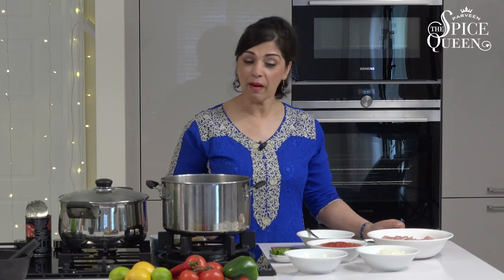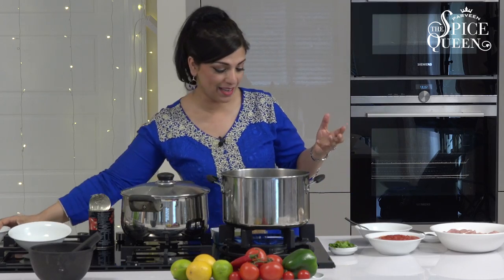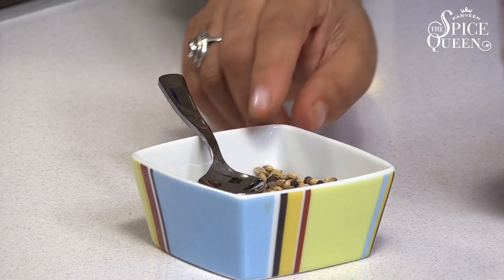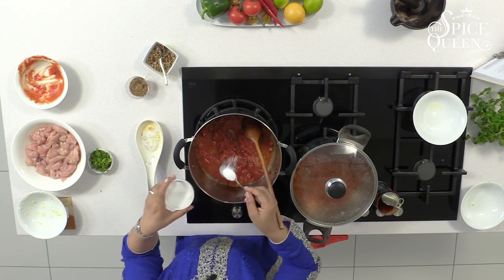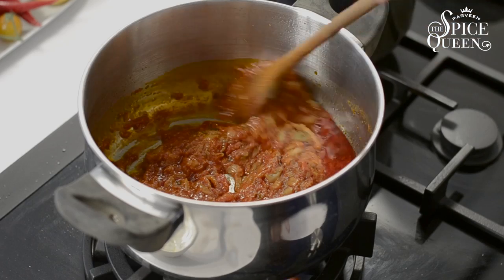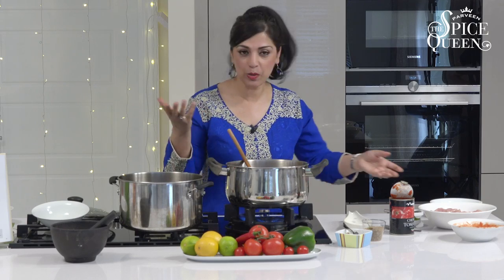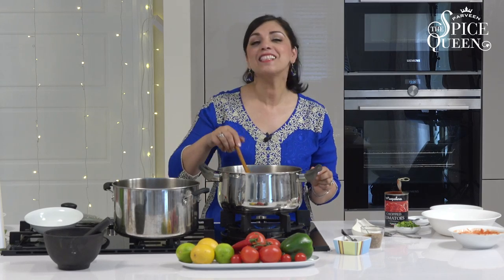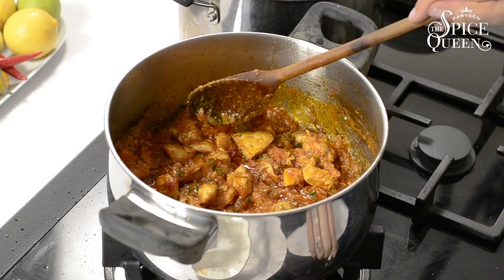Parveen The Spice Queen - Indian Food Recipe - Chicken Masala Tutorial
Parveen The Spice Queen's Indian Food Recipe Tutorial - Chicken Masala
Parveen teaches us how to create a beautiful Chicken Masala